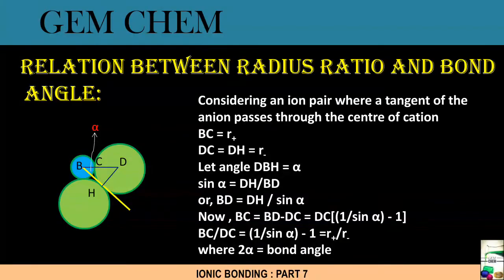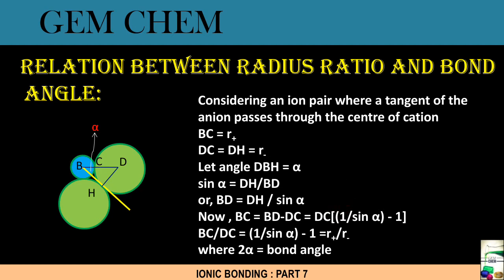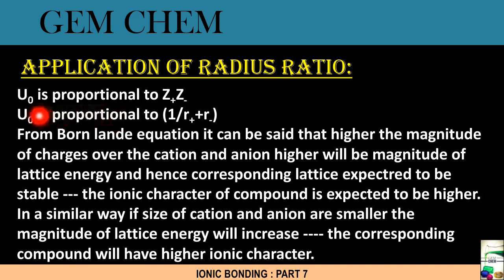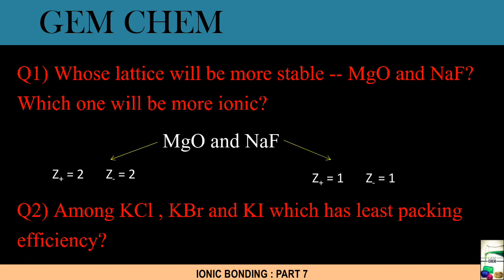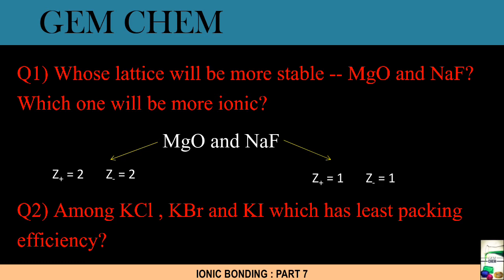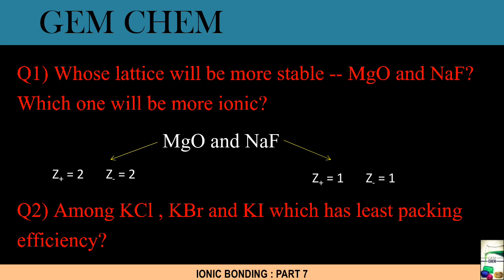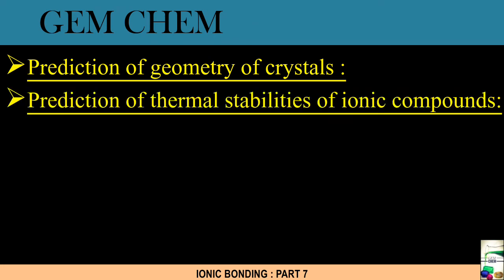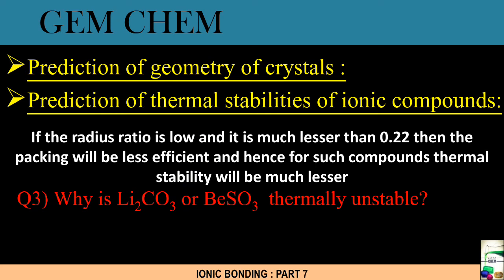Ionic bonding|BSc1st year|Part7| Relation of Radius ratio & bond angle|Application|thermalstability